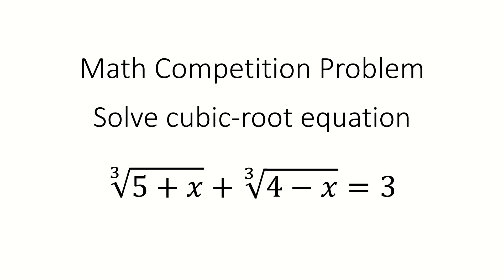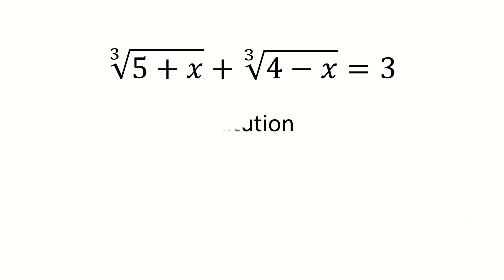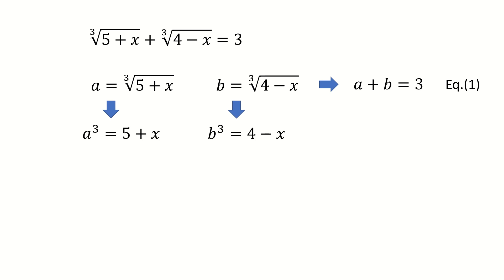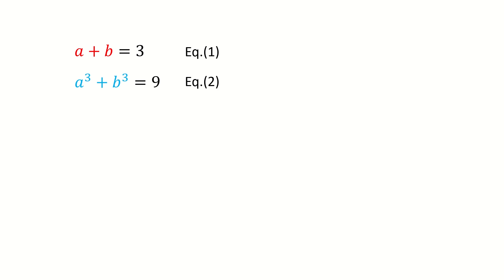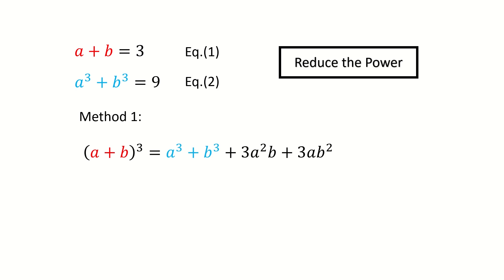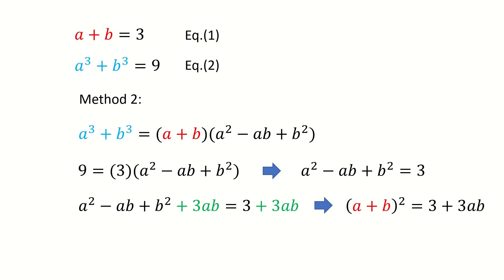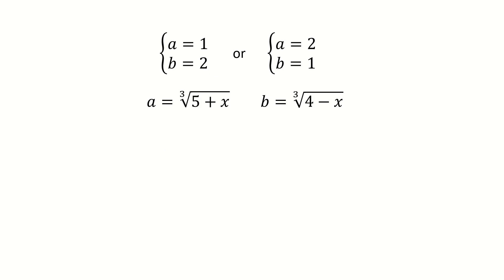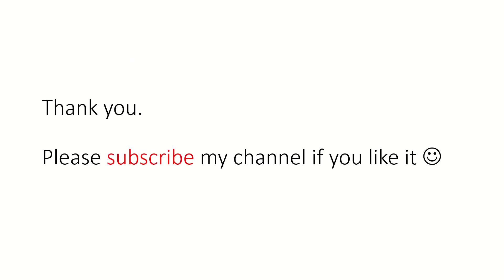Solve Cubic Root equation in Math Competitions, substitution method